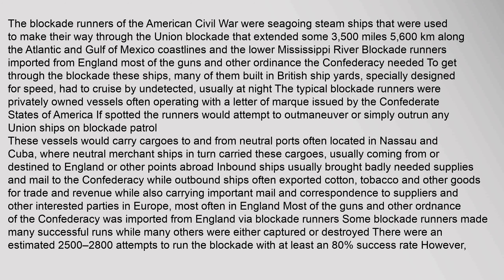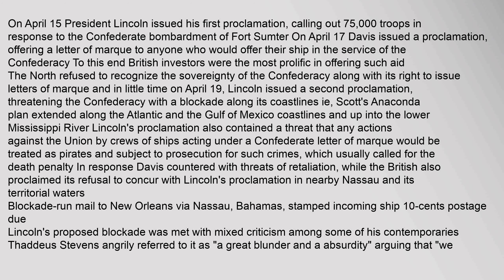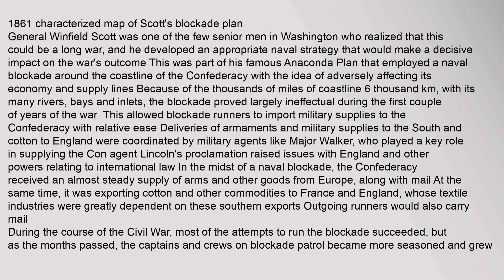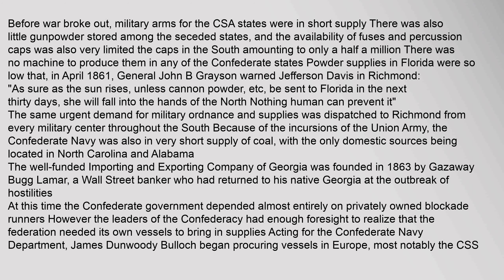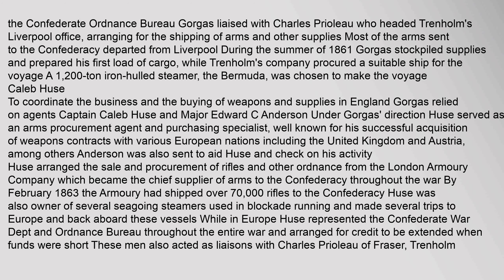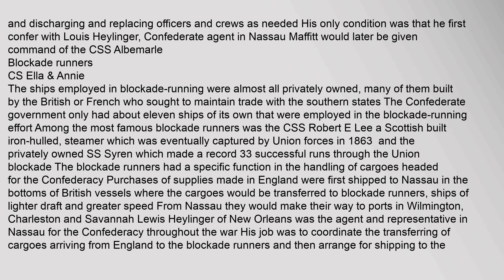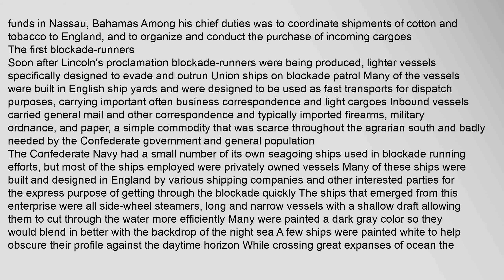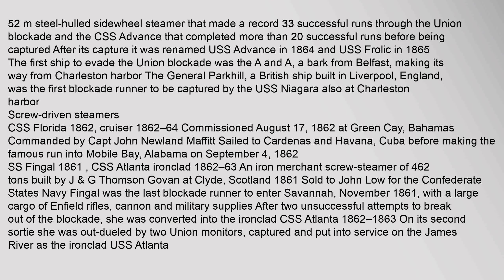Blockade runners of the American Civil War